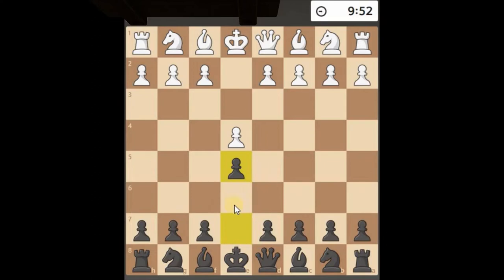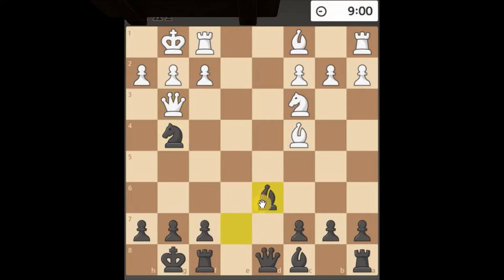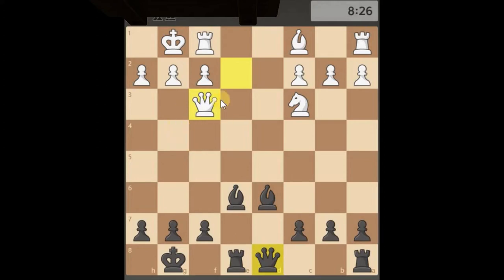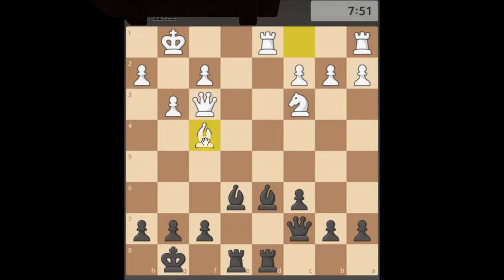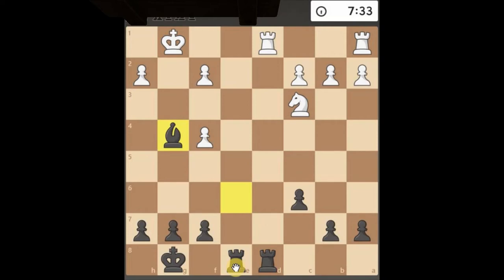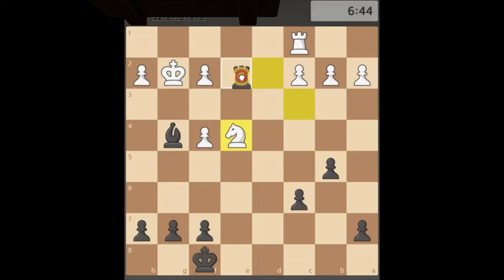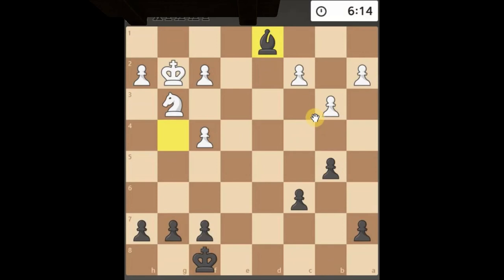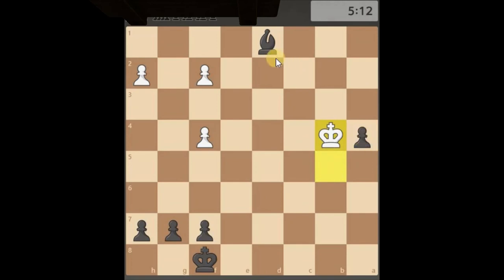Answers & Solutions to Chess play 2